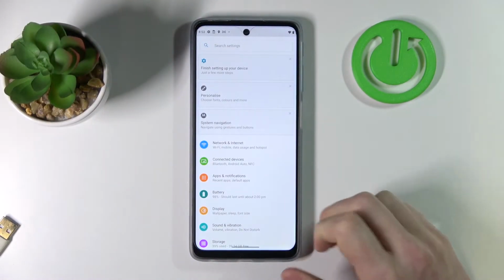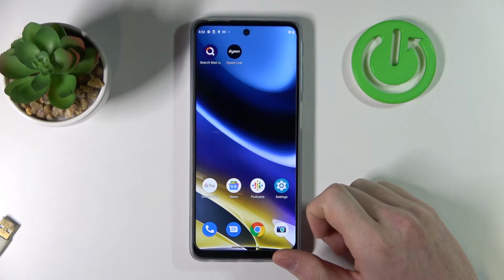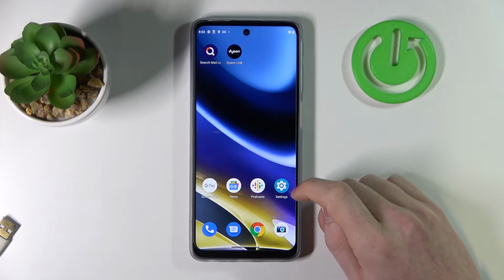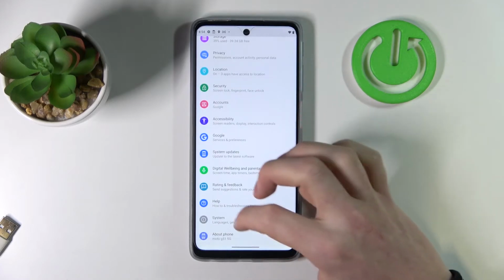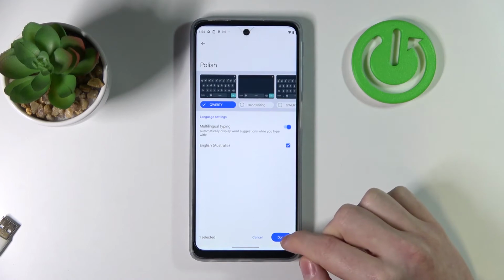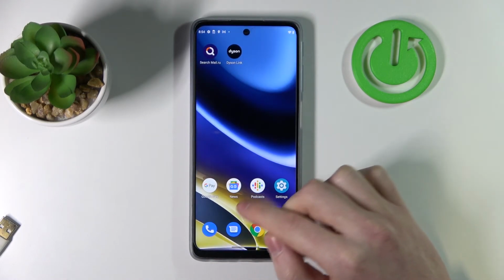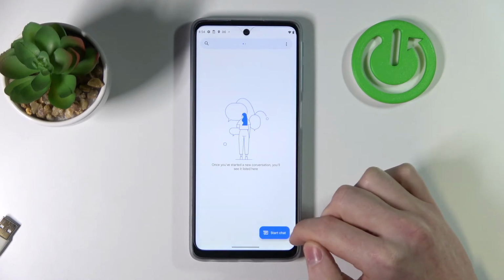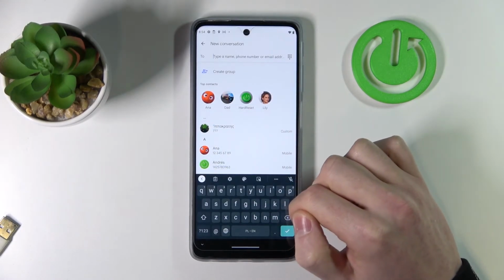How to Change Keyboard Language on MOTOROLA Moto G51 5G - Add Keyboard Language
Learn how to quickly access the keyboard settings on the MOTOROLA Moto G51 5G. Afterward, you can choose your desired keyboard language. Check out the attached tutorial to change the keyboard language in seconds.

How to change keyboard language on MOTOROLA Moto G51 5G? How to get access to keyboard language options on MOTOROLA Moto G51 5G? How to choose a preferable keyboard language on MOTOROLA Moto G51 5G? How to set up keyboard language on MOTOROLA Moto G51 5G?